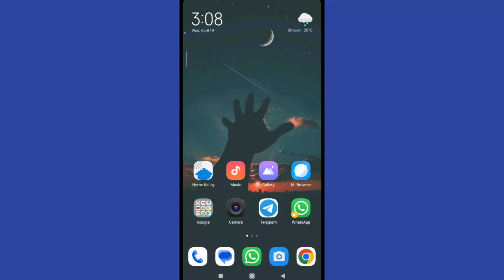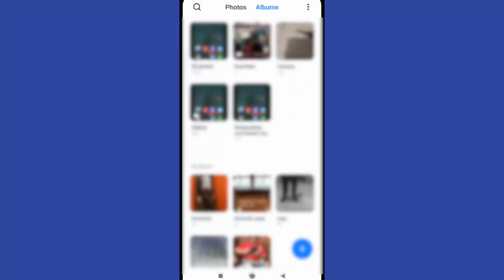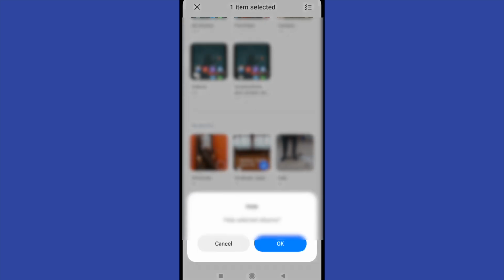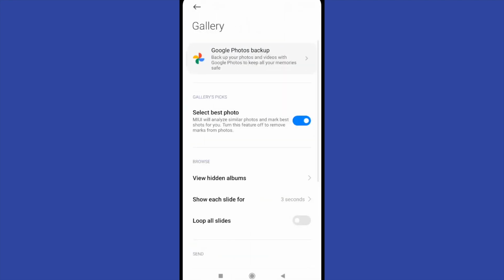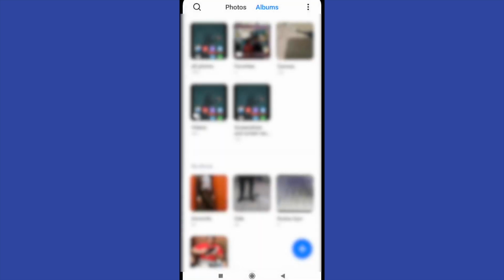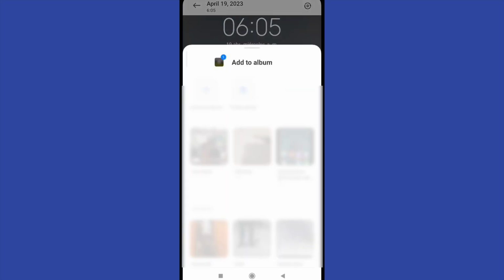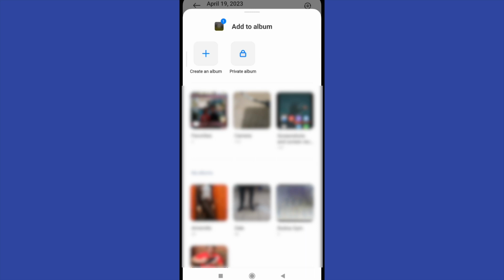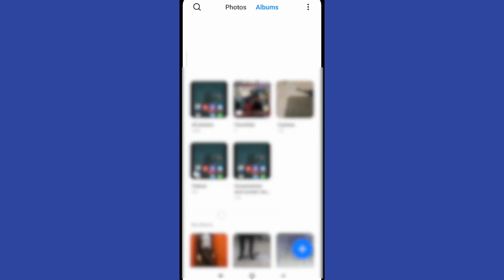How to Find Hidden Photos on Android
In this video I'll show you How to Find Hidden Photos on Android . Thw method is very simple and clearly described in the video. Follow all of the steps and succesfully solve your problem!